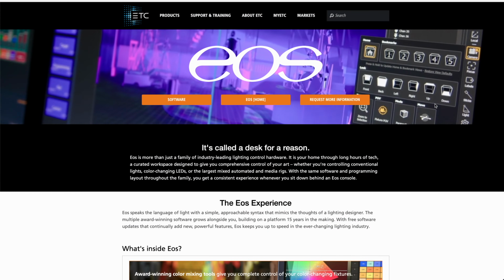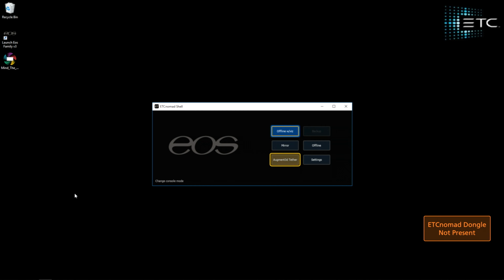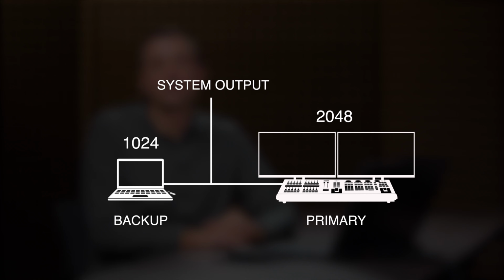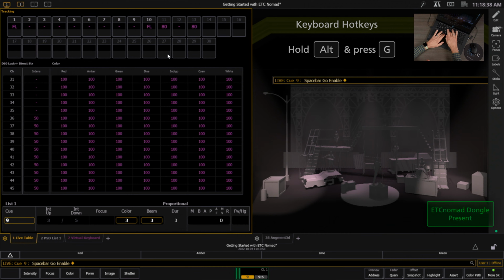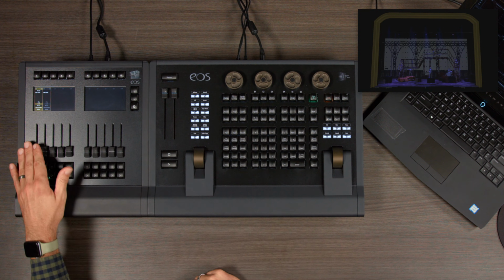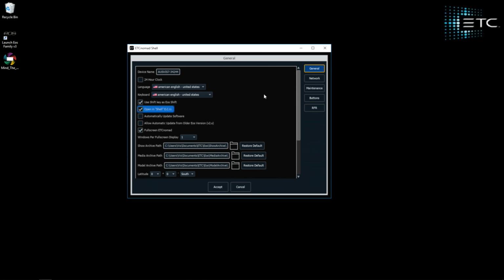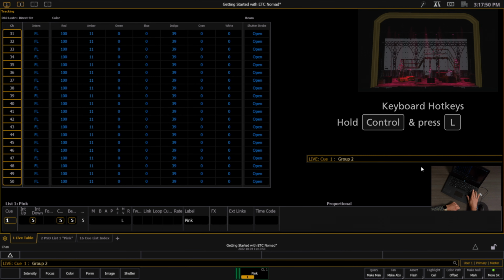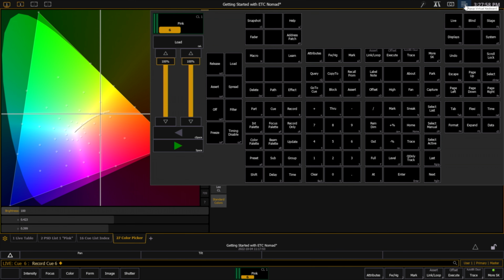ETCnomad System Overview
Whether you're looking for a compact kit for programing on the go, a flexible remote video interface, or simple offline editing, ETCnomad and other Eos accessories provide a wide range of capability and scalability to suit your needs.

ETC's Rob Crane takes us through various hardware and software options, as well as best practices, limitations, and special considerations to help you design your ideal rig.

And remember – Eos software is always free to download and use on Mac and PC, giving you access to all the latest features wherever you go - including Magic Sheets, effects, and the powerful 3D programming and visualization tools of the Augment3d platform.

*** Chapters ***
0:00 Introduction
0:20 Downloading Eos software
1:19 ETCnomad Dongle
1:35 ETCnomad Dongle not present options
3:55 ETCnomad Dongle present options
6:23 Offline Mode
6:36 Virtual Keyboards
7:20 Eos Hotkeys
7:49 Eos Hotkeys cueing exercise
9:27 Hardware accessories
9:42 Gadget II
10:12 Gateways
11:00 Eos Programming Wing
11:38 Eos Fader Wings
12:24 ETC Puck
12:58 Primary Mode
14:11 Shell Settings
16:34 3rd-Party hardware devices
17:21 Additional programming exercises
20:51 Wrap up/Outro